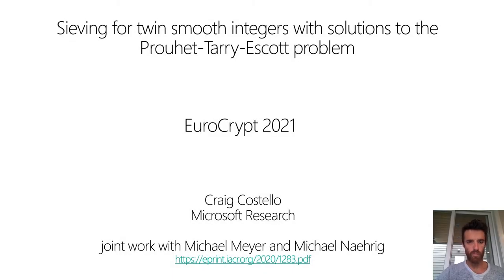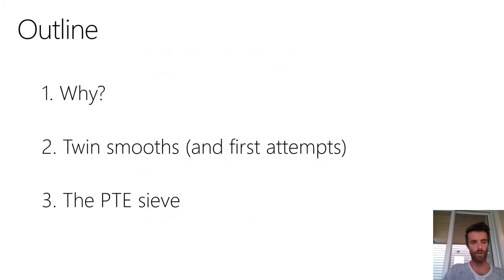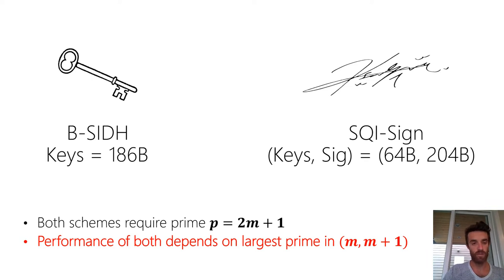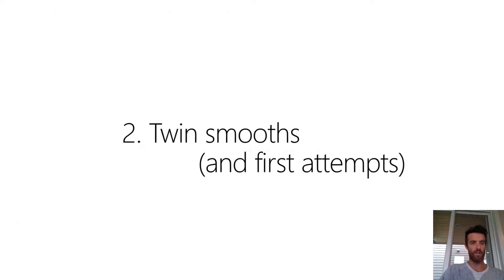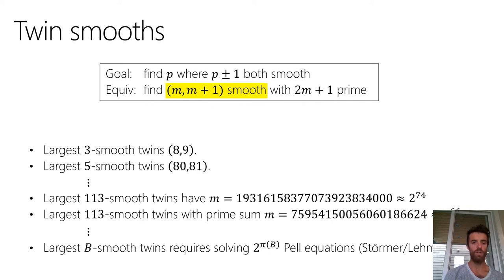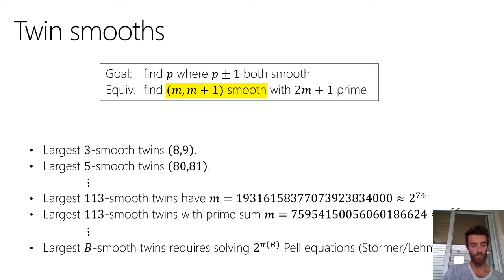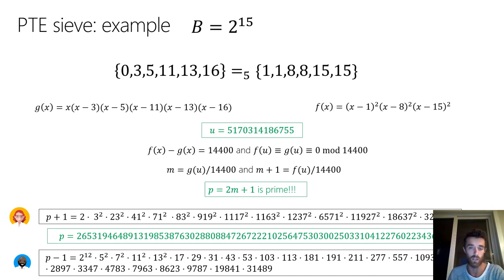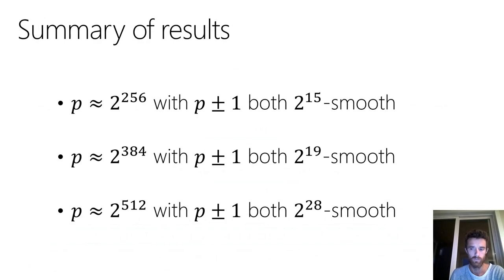Sieving for twin smooth integers with solutions to the Prouhet-Tarry-Escott problem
Paper by Craig Costello, Michael Meyer, Michael Naehrig presented at Eurocrypt 2021